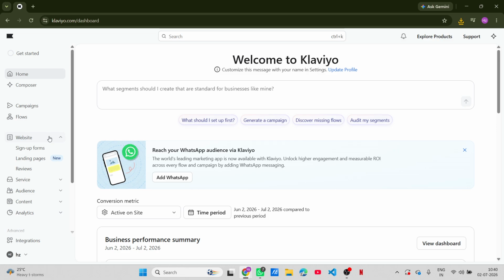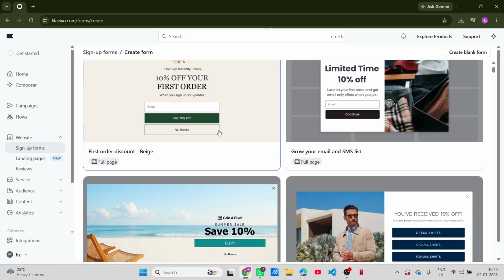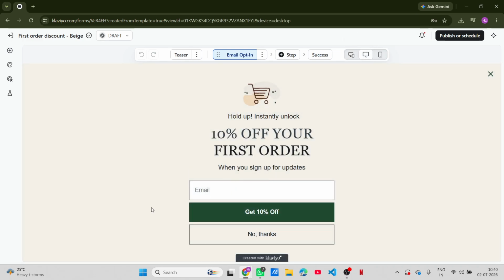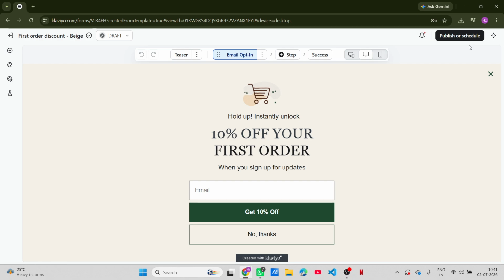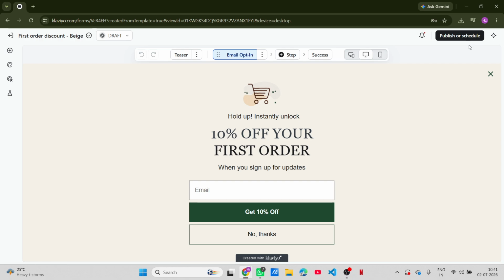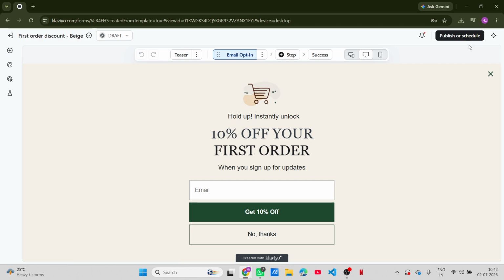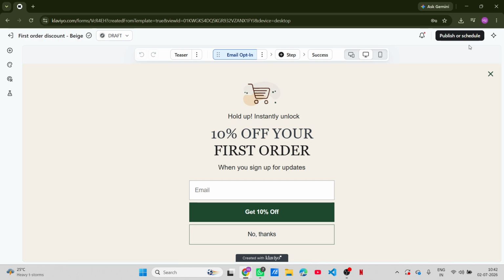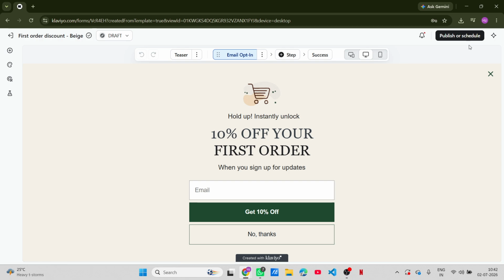How to Activate Klaviyo Pop Ups on Shopify (Step By Step) (2026 Guide)